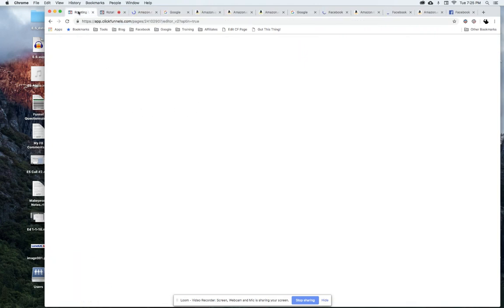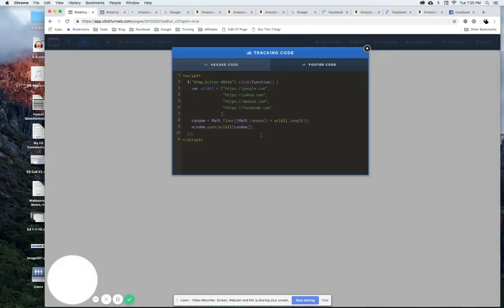How To Go To Random (Rotating) Affiliate URLS When A Button Is Clicked in ClickFunnels - TFC32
In this video we quickly walk thru how you can use a button to go to randomly generated URLs.

This could be used for Affiliate Marketers where they want a different Affiliate to get credit for a sale on a Rotating Basis.

Every time the button is clicked it randomly chooses form a list of pre-set URLs that could include Affiliate Numbers, UTM Parameters or any info that can be passed thru a URL.